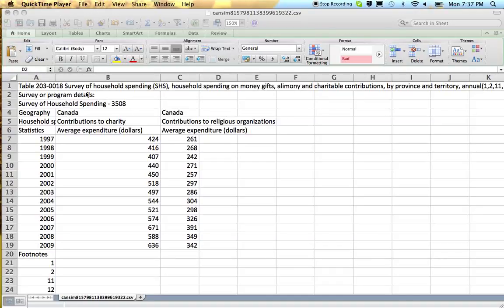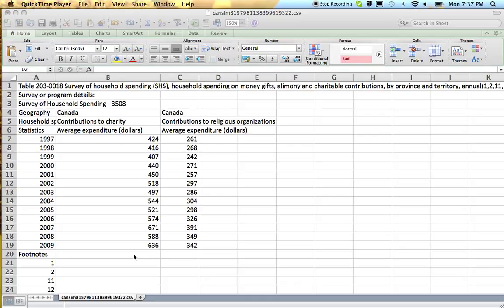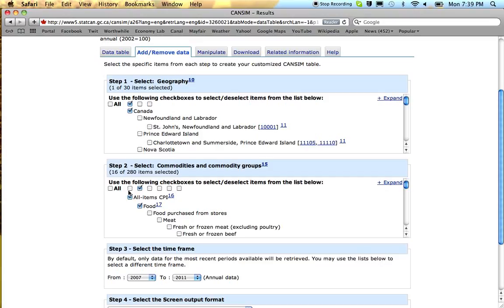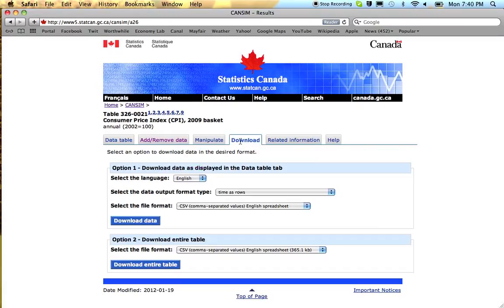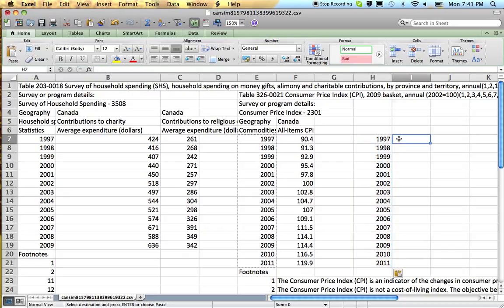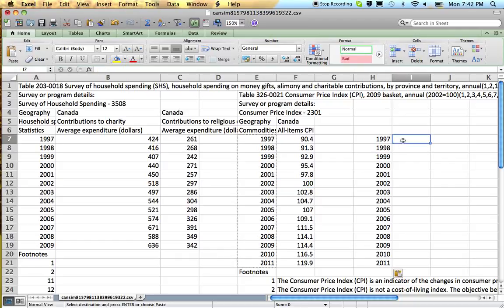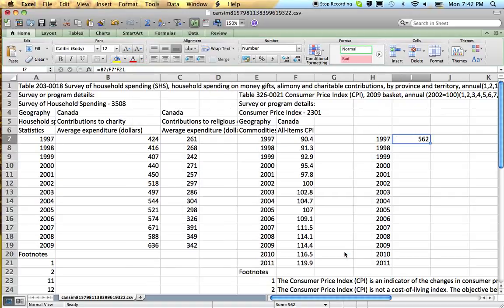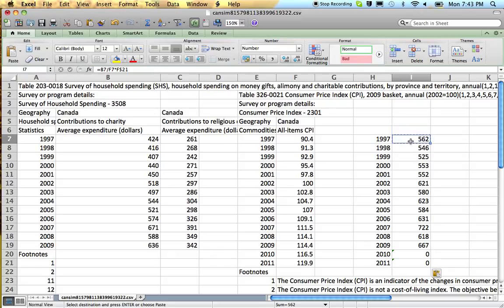How To Adjust for Inflation (Updated)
Shows how to download Canadian Consumer Price Index data from CANSIM and use it to adjust for inflation.